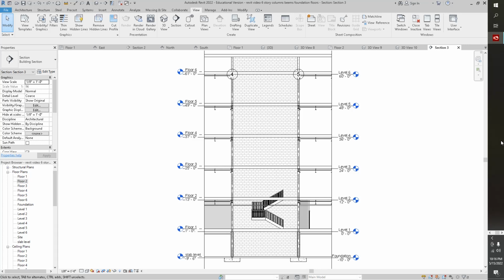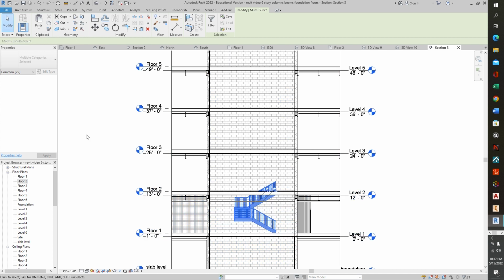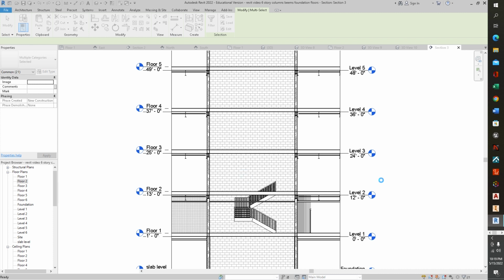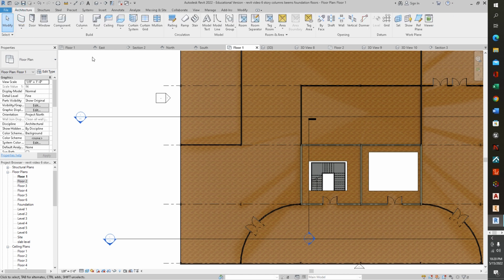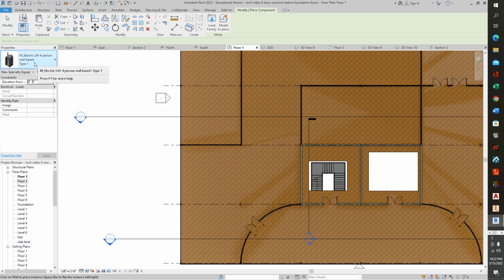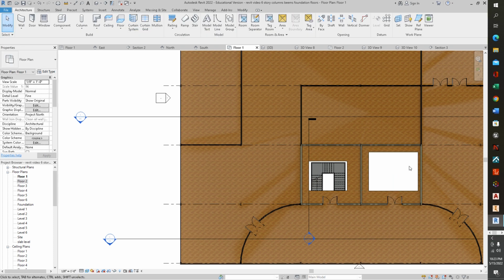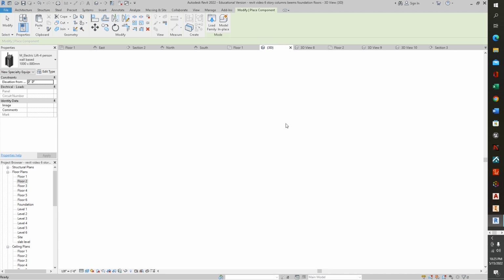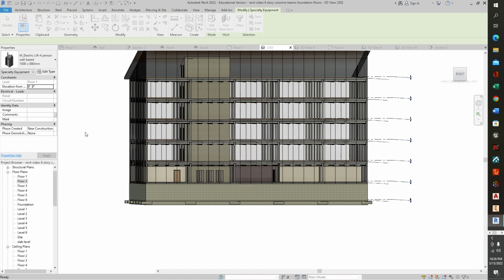Revit 14 adding elevators to your Revit project and copying them to all floors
In this video I show you how to add elevators into your project in Revit